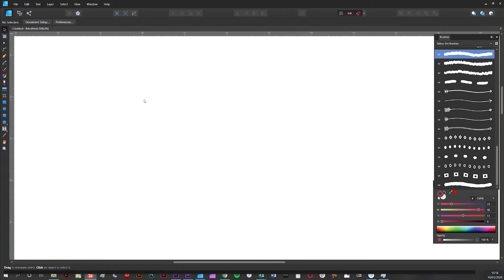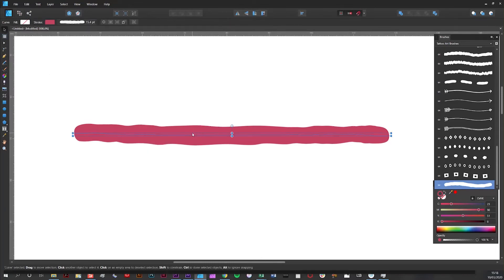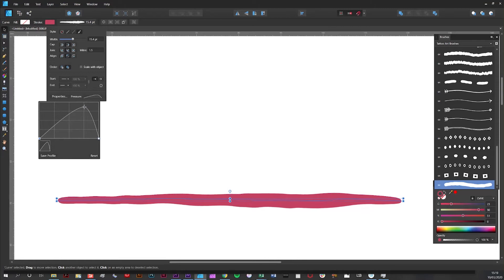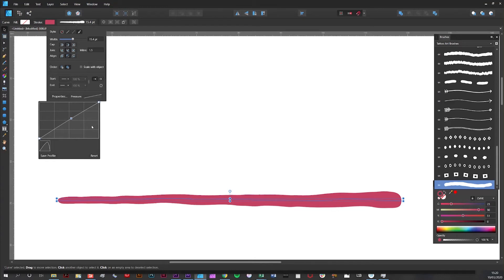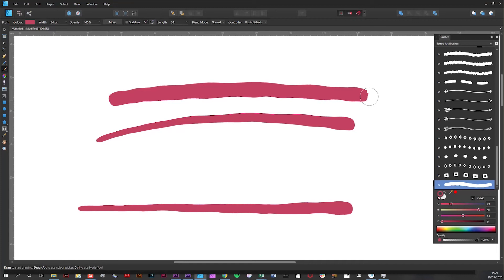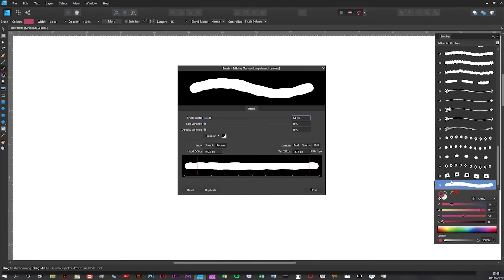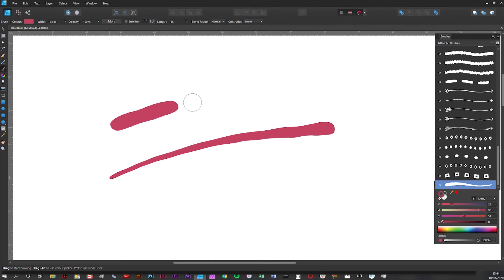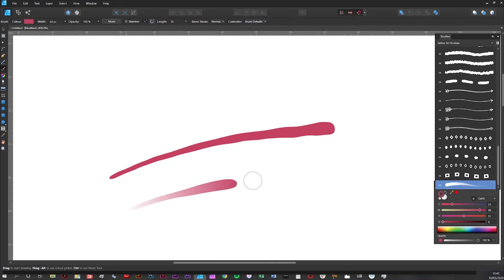How to add a Width Profile to a Brush Stroke in Affinity Designer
See how easy it is to add a width profile to a vector stroke in Affinity designer!